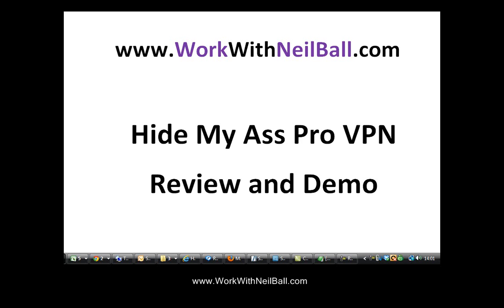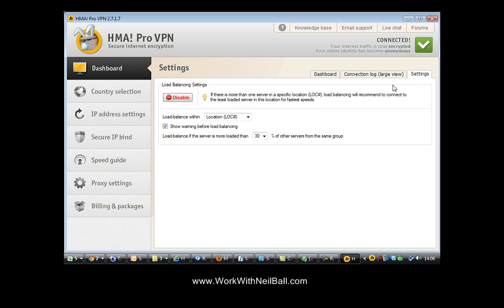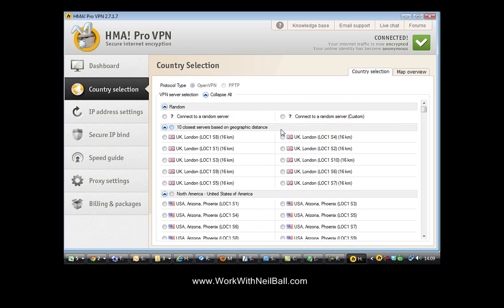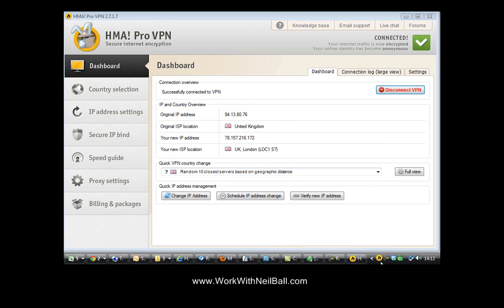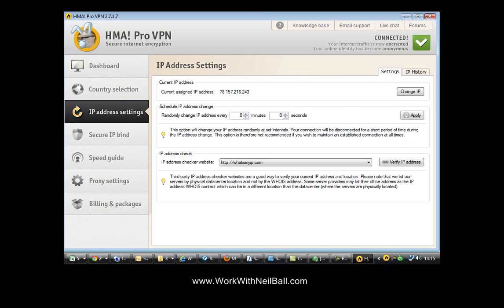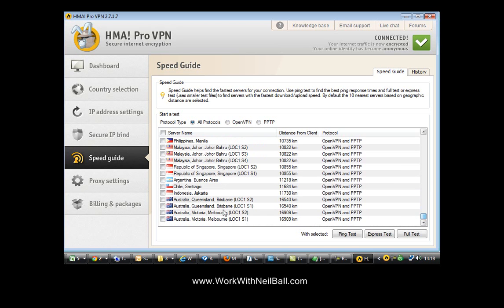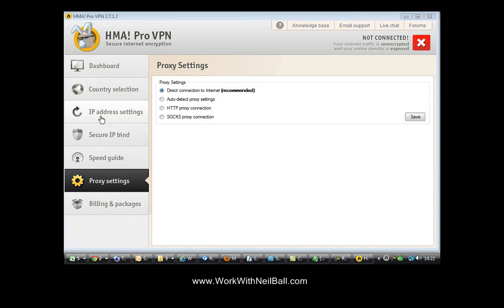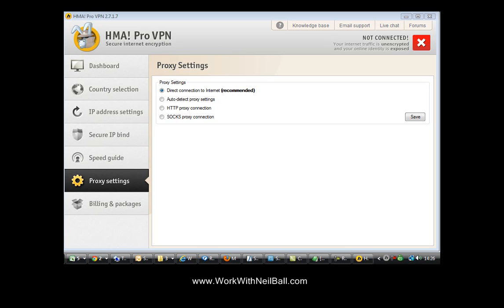Hide My Ass Pro VPN Review And Demonstration Of Hiding An IP Address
Click this link to get more information and special offers on Hide My Ass Pro VPN and how to hide an IP address for anonymity when online.

Hide My Ass is an excellent tool for changing or hiding your IP address that is used by many people around the world for a number of reasons including marketing. If provides access to many IP addresses in many countries around the world and it also provides the possibility of IP address rotation if you need to keep changing the IP address. In the video Neil Ball demonstrates the features and talks about the advantages and disadvantages and benefits of Hide My Ass.

VPN Tunnel
Free Proxy
Free Proxies
Proxy software
Proxy Servers
Free Proxy Servers
hide your ip address
Privacy Tools
Web Privacy Tools
Surf The Web Anonymously
proxy
free proxy
free web proxy
proxies
hide my ip address
unblock websites
unblock filter
facebook proxy
facebook com proxy
free proxy lists
vpn
pptp
anonymous
Free web proxy
surf online anonymously
protect your privacy
back linking
seo